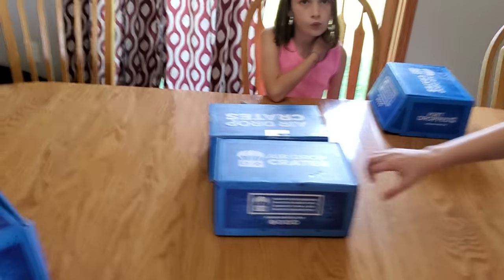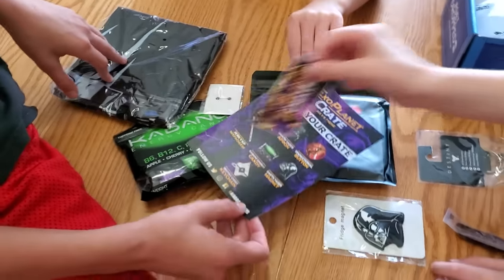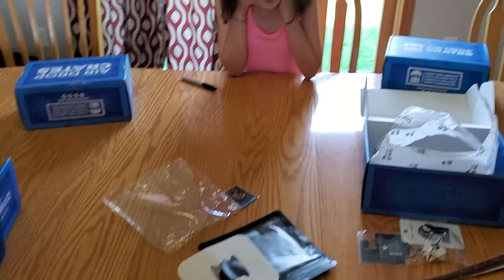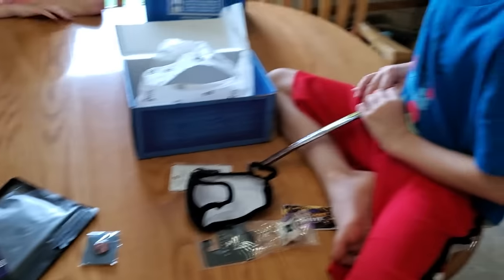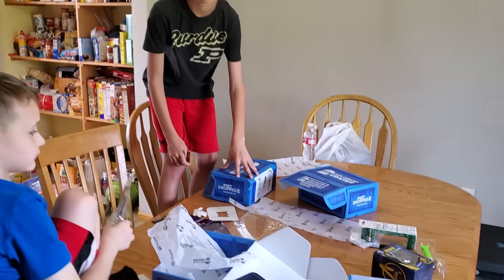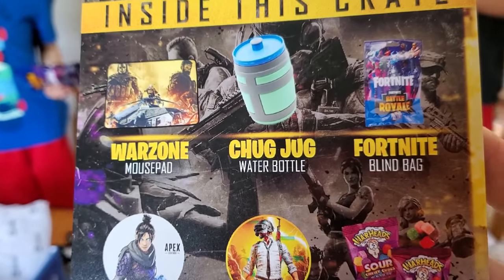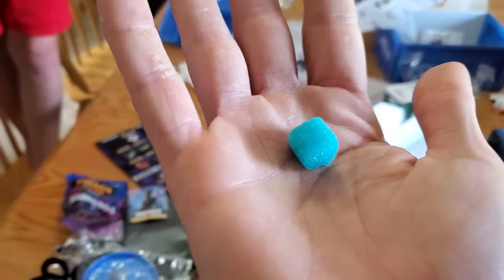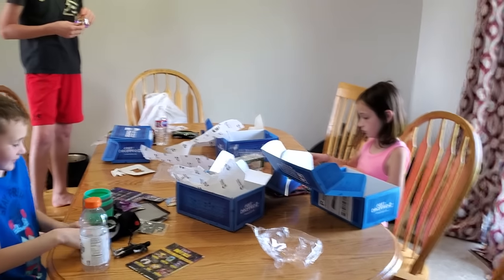Jack Drinks A Chug Jug